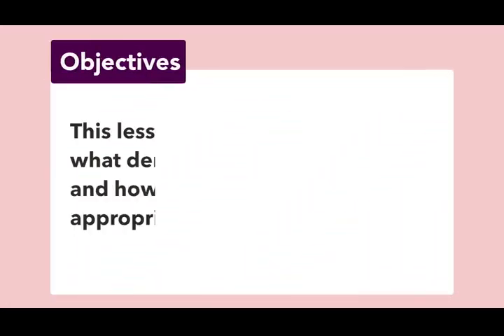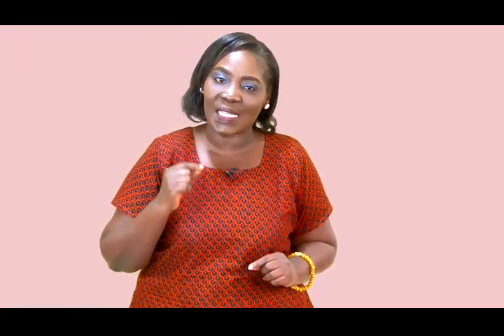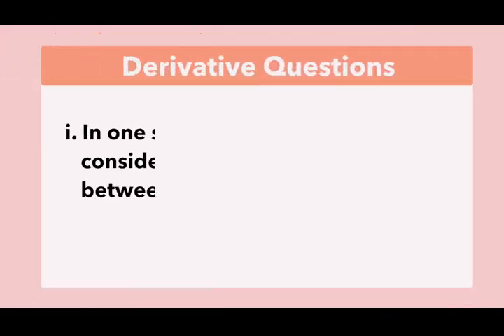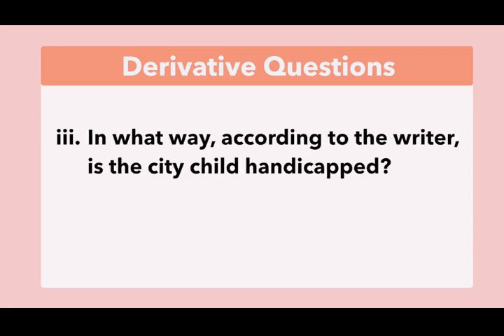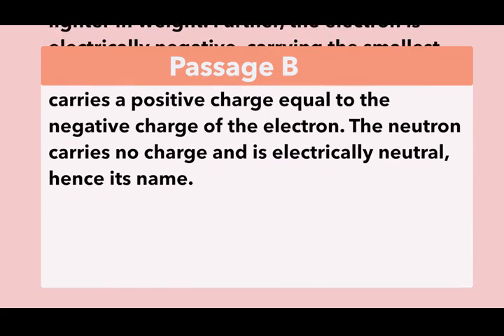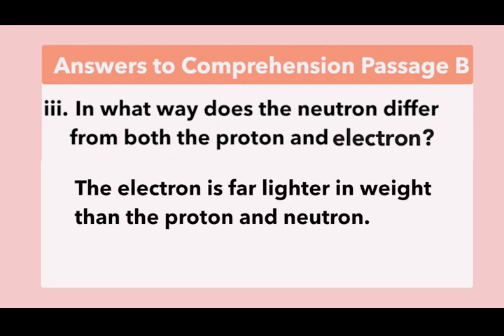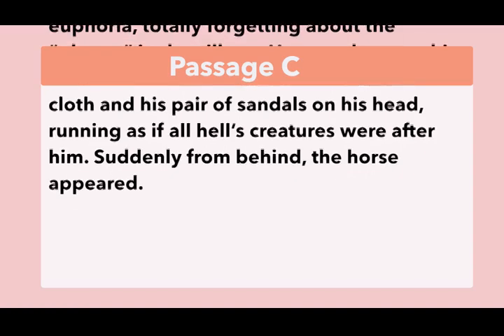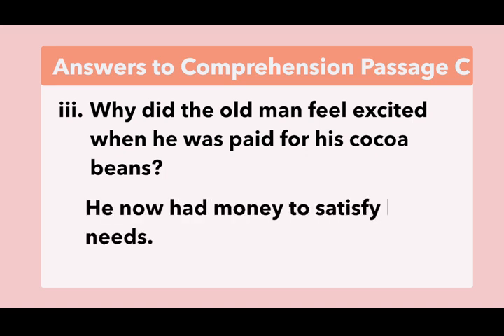ANSWERING DERIVATIVE QUESTIONS